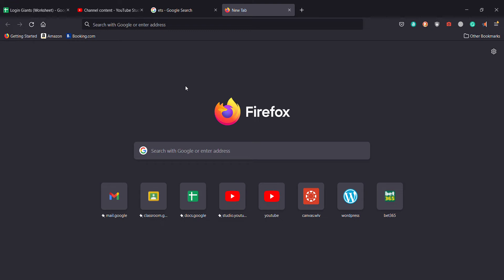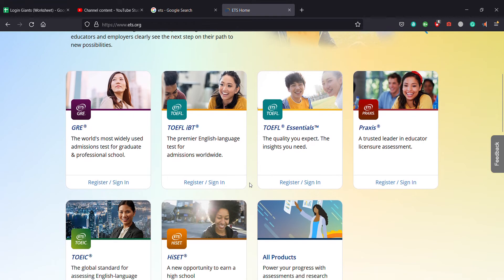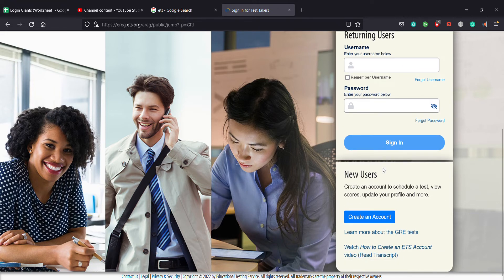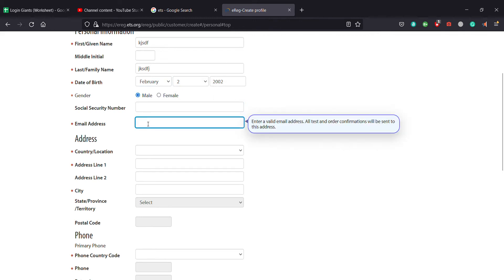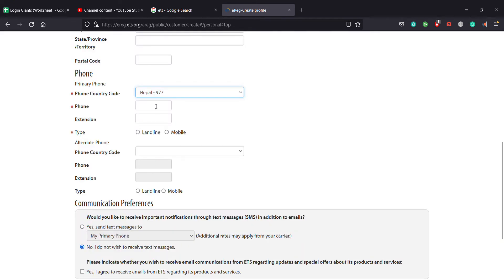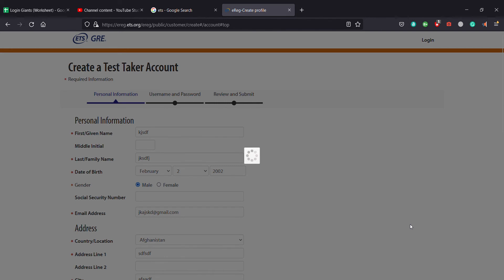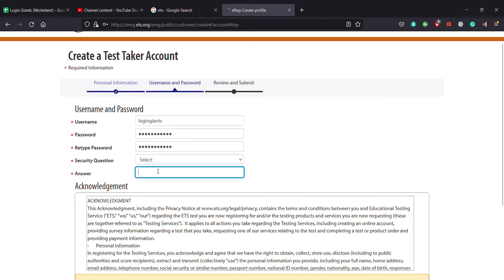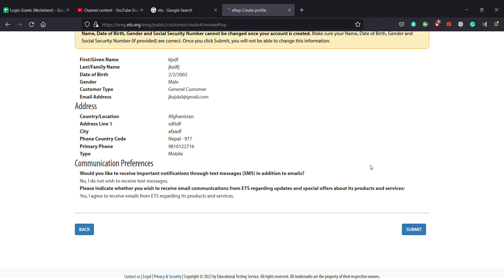How to Create a GRE account in ETS: The Ultimate Guide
Are you looking to take the GRE?
In this video, we'll show you how to create a GRE account on the ETS website. Creating a GRE account can be confusing - but don't worry, we're here to help! In this video, we'll walk you through the process of creating your account step-by-step. So sit back, relax, and let us show you how it's done.

(Create your ETS account for GRE(UPDATED) )

00:00 Create ETS Account for GRE
00:22 ETS Official Website
00:58 Register/Sign in Option
01:20 Create an Account Option to Fill Personal Info
02:45 Setting  Up Username and Password For ETS Account